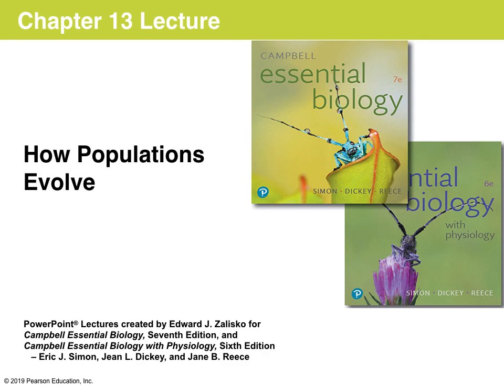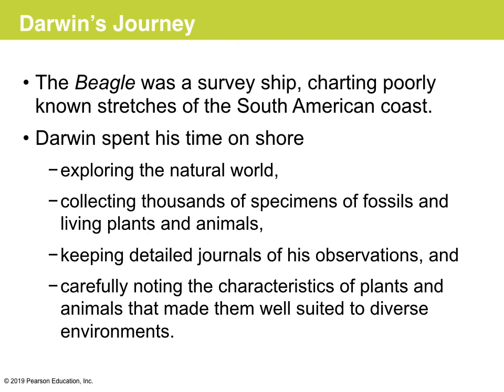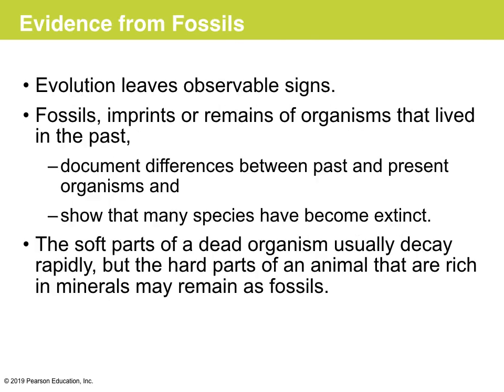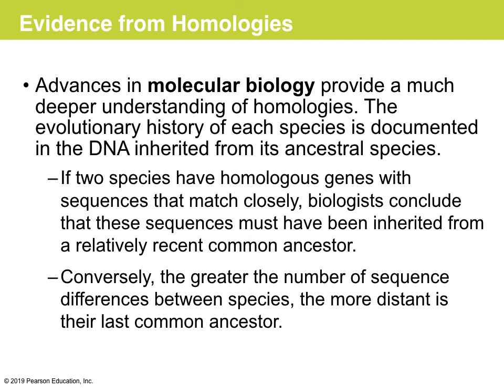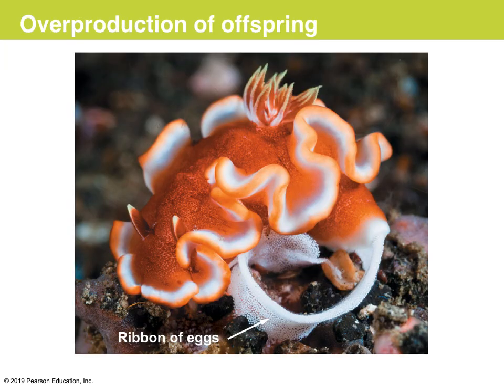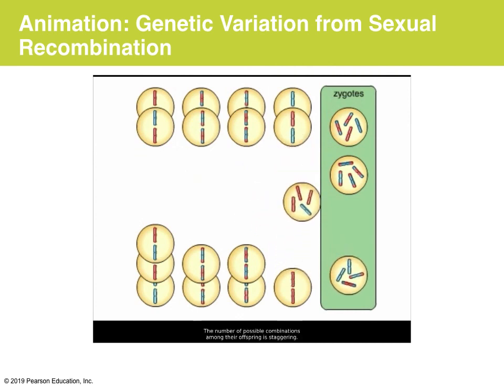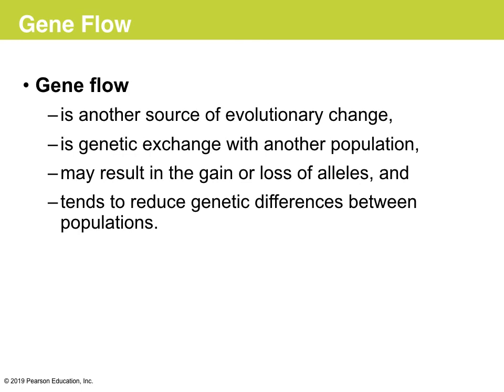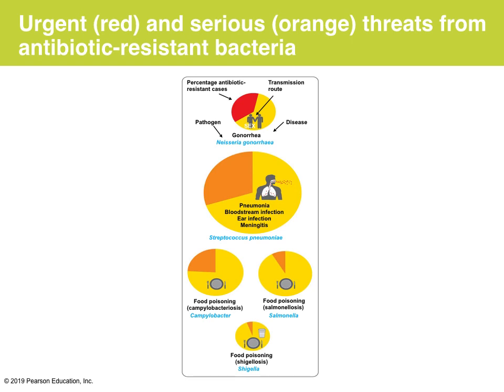13 How Populations Evolve with lecture